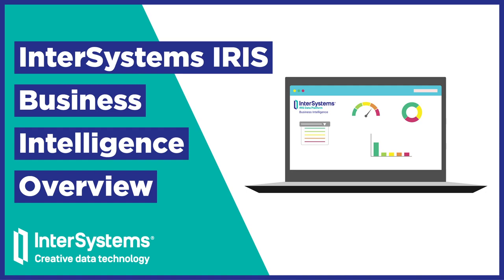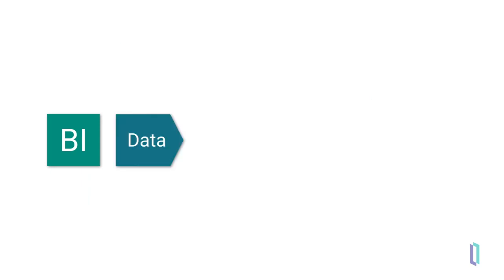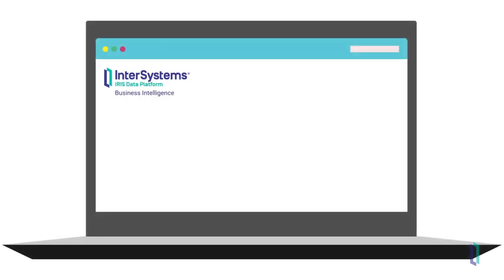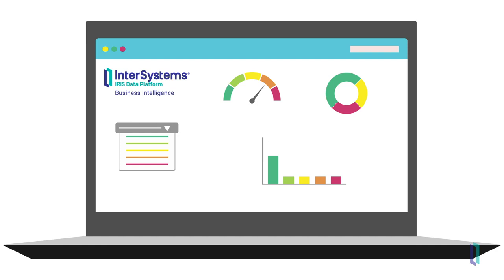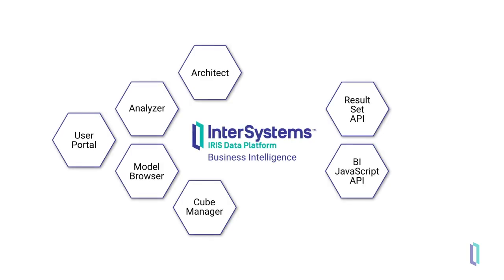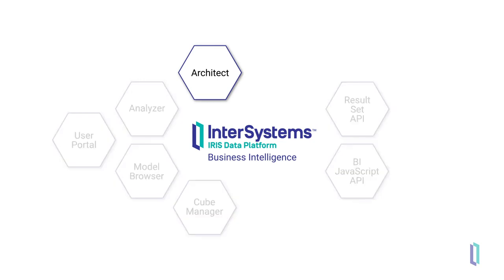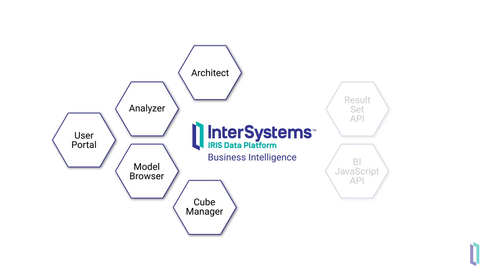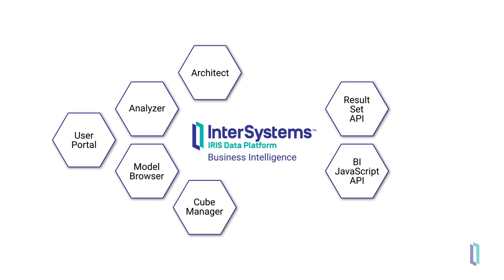Embed Business Intelligence into your Applications with InterSystems IRIS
Learn how InterSystems IRIS Business Intelligence works, and get an introduction to commonly used dashboards and user interfaces. InterSystems IRIS® Business Intelligence offers a complete set of tools for embedding business intelligence into your applications, making it easier to get insights into your data.

💬 Questions?